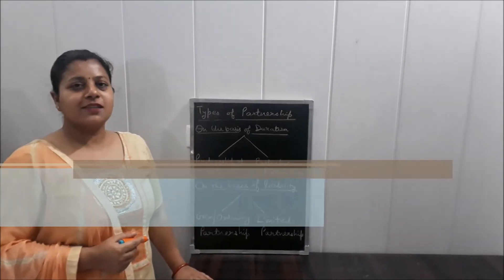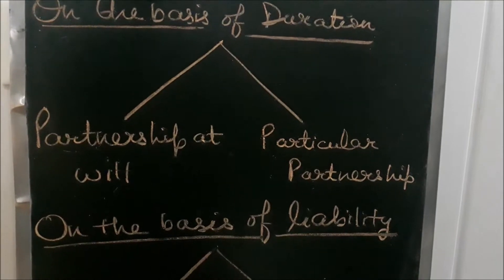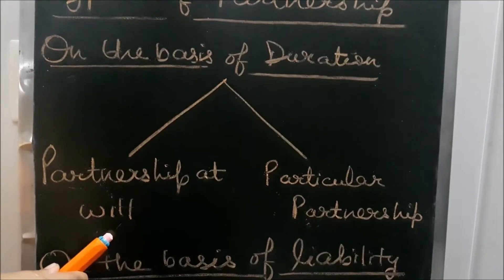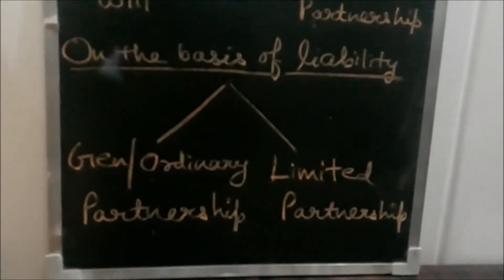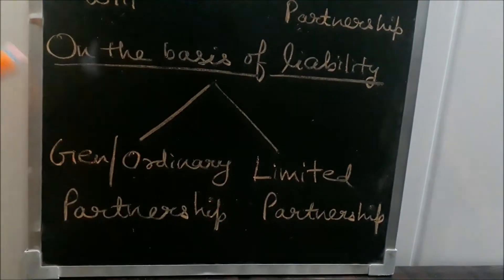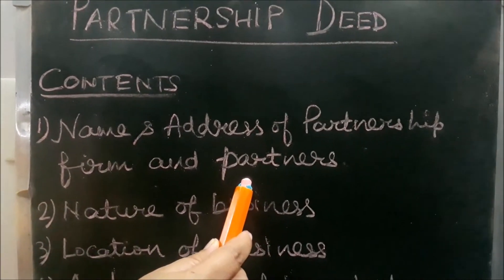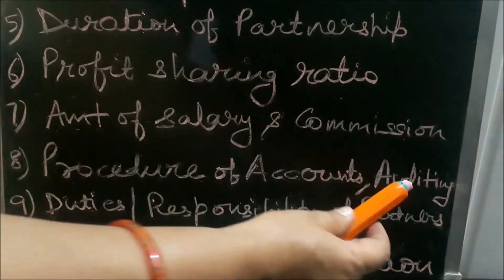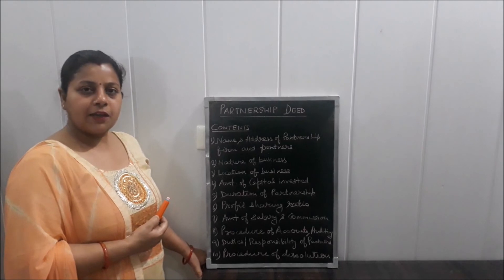Types of Partnership and Partnership Deed